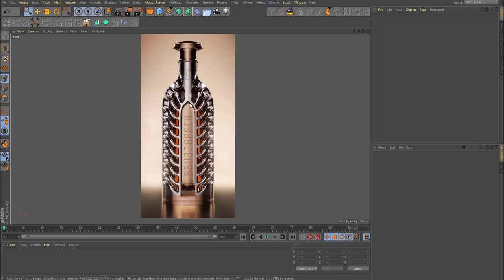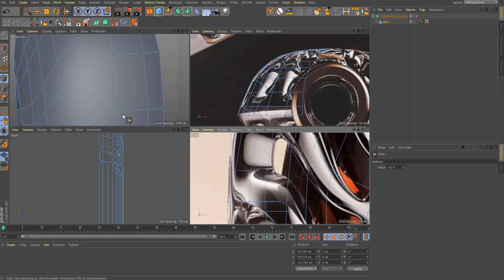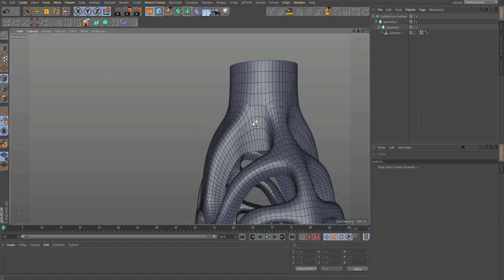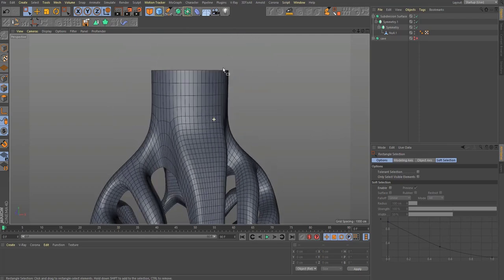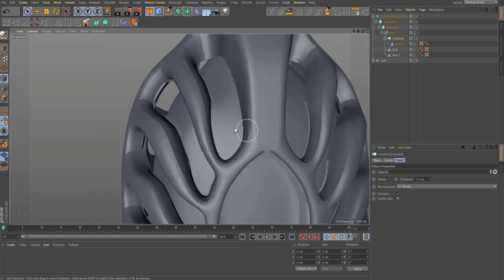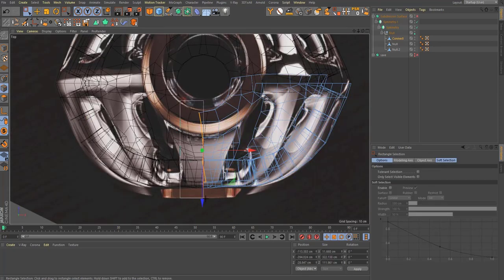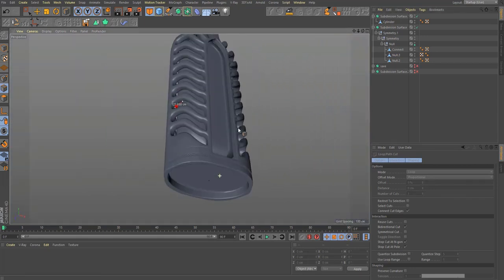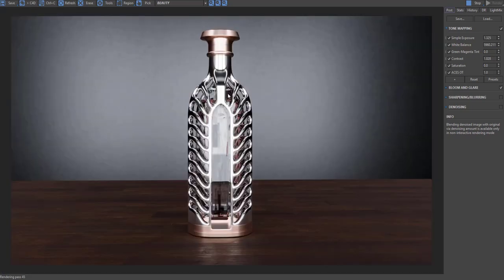3D modeling tutorial for sub-d modeling and texturing Bruadarah whiskey bottle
3D modeling tutorial for cinema 4d with corona render
part 1 - complete 3d mesh and textures